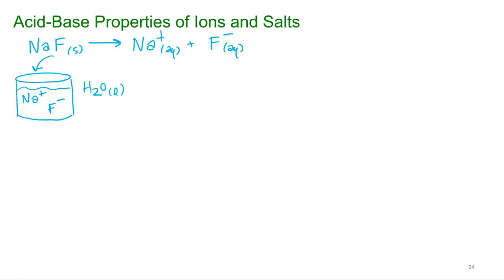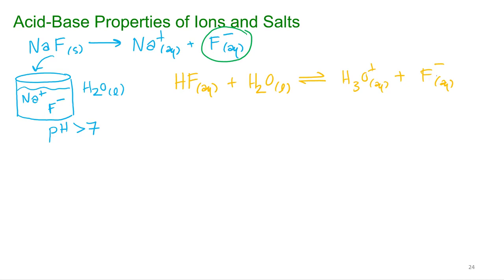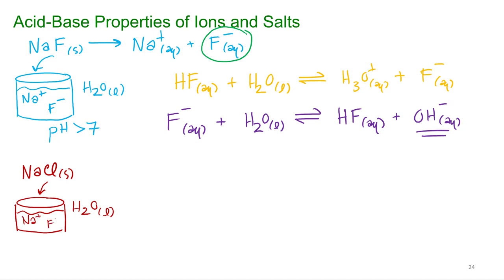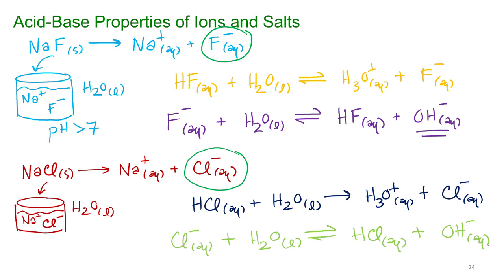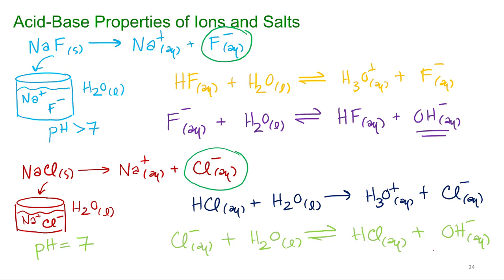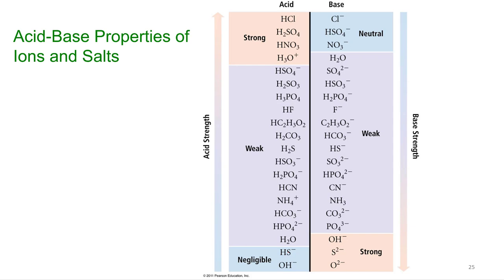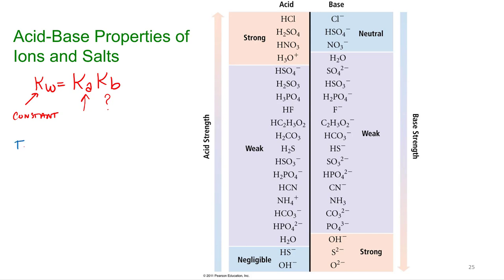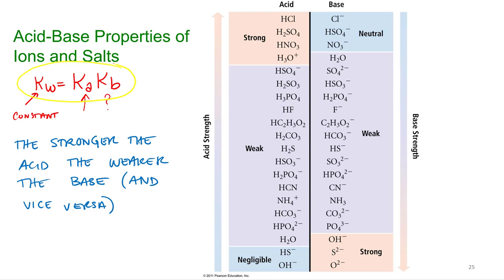Acids & Bases 4.21 Acidic Properties of Ions